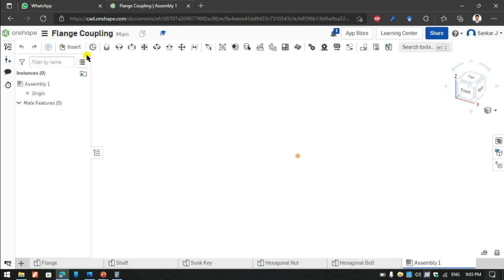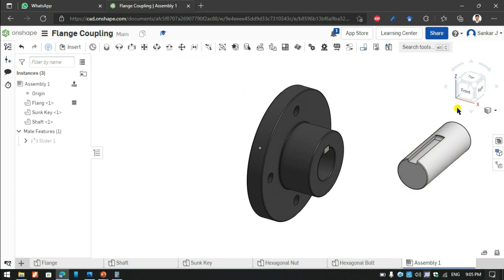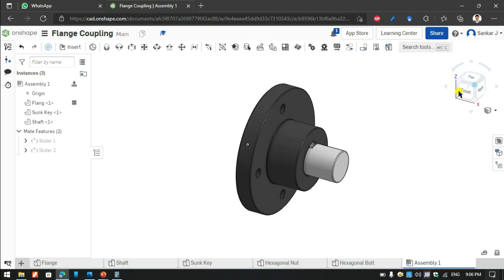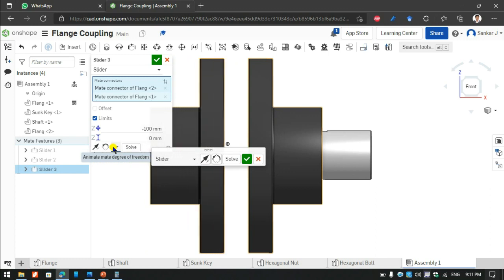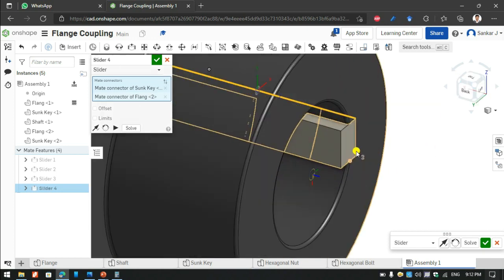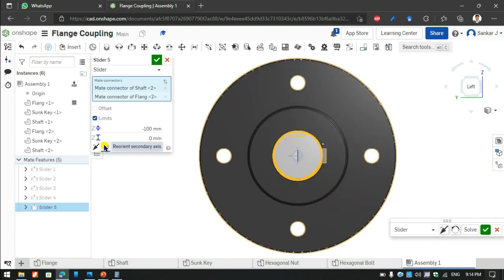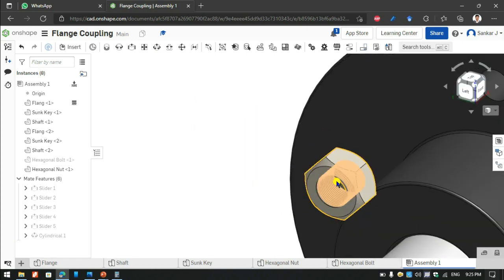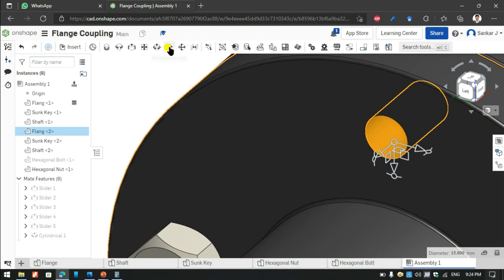Flanged Coupling Assembly on Onshape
The video provides the step-by-step procedure for assembly of Flanged coupling on onshape online platform.